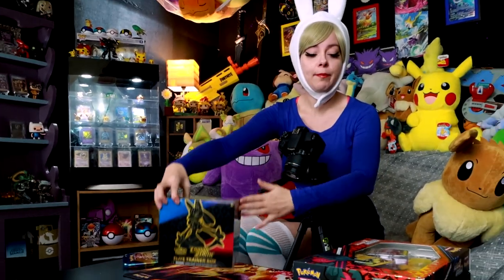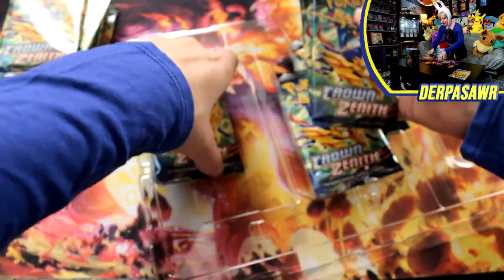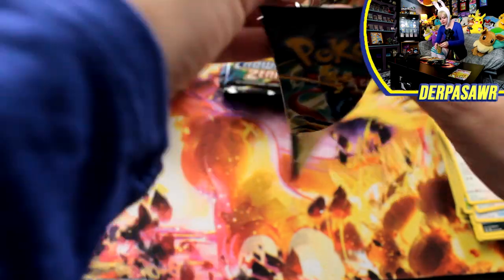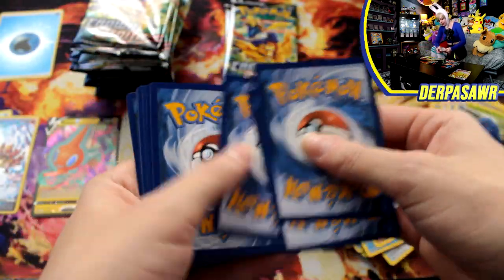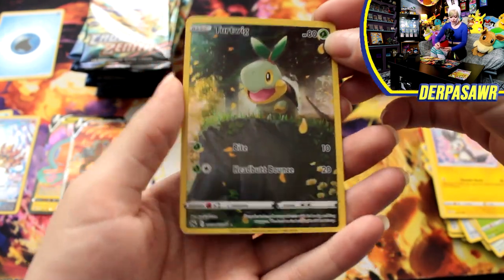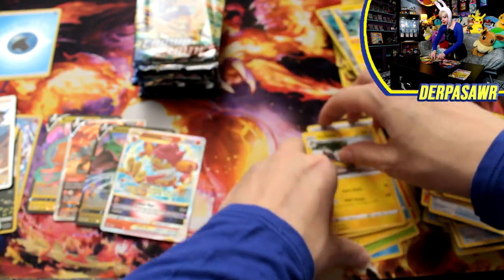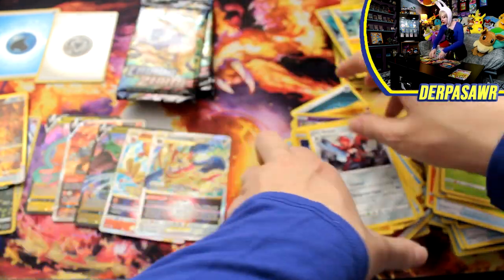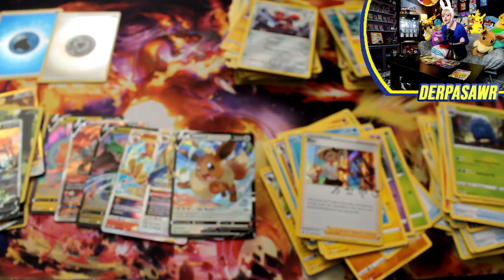Pulling the BEST Card From Crown Zenith!?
I pulled GOLD in todays video! Ripping packs has never felt so GOOD!